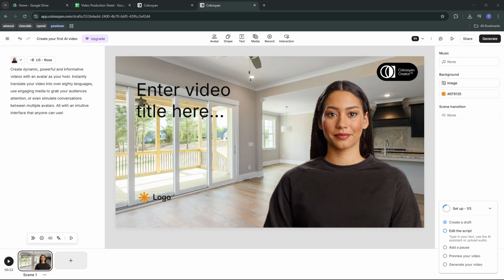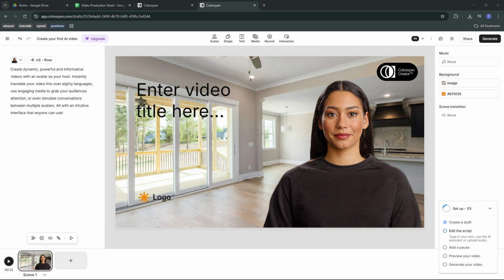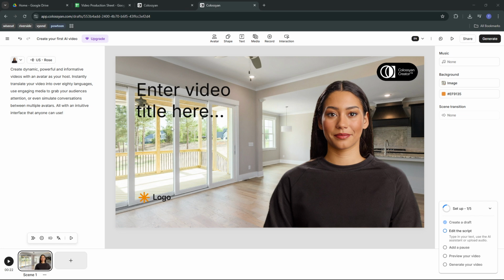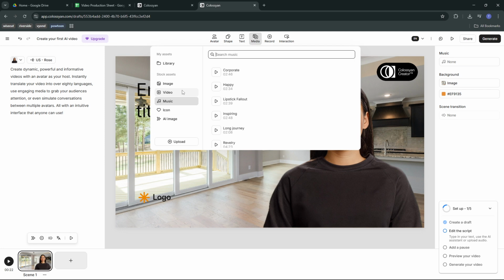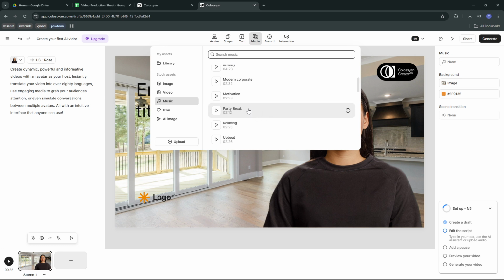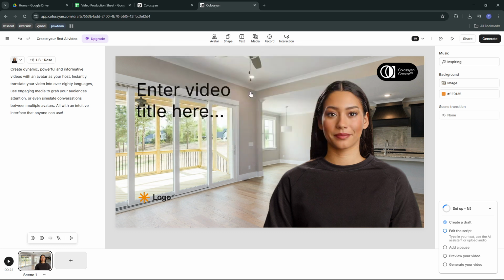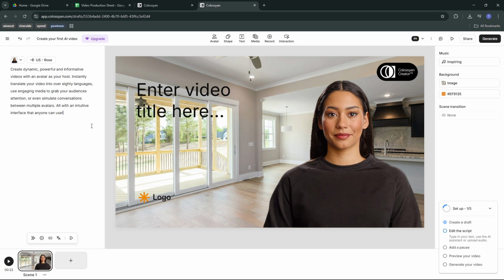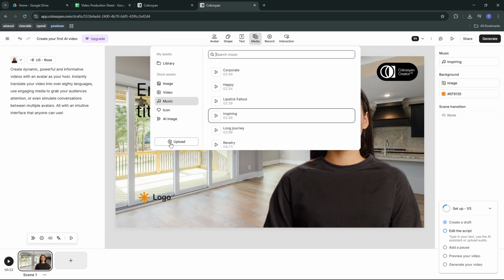How To Add Music In Colossyan [Step by Step]